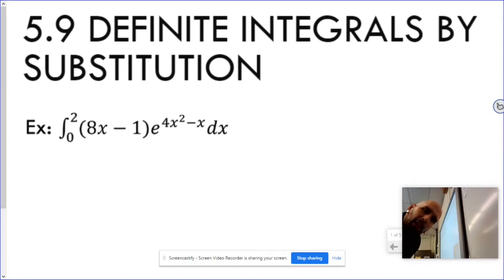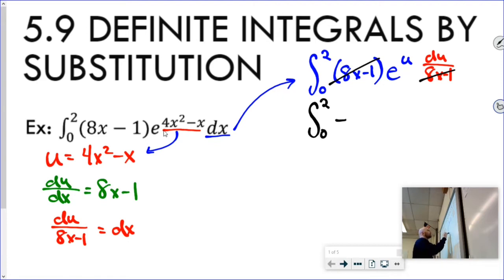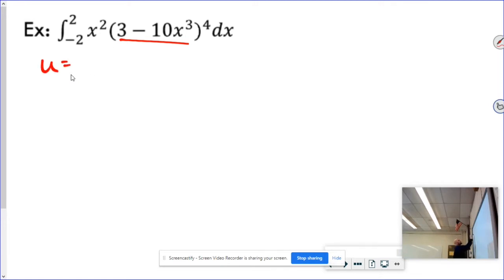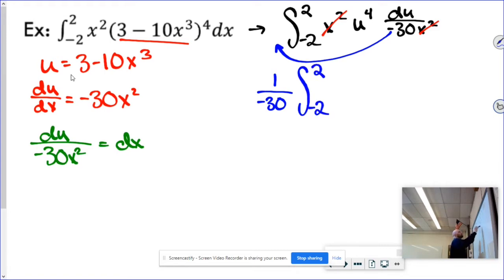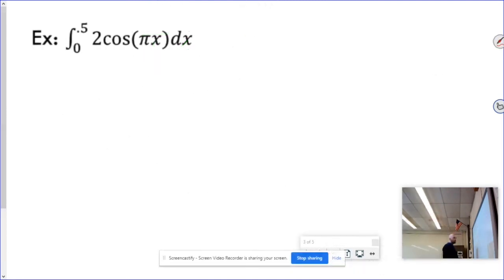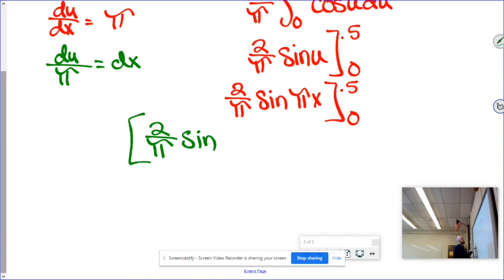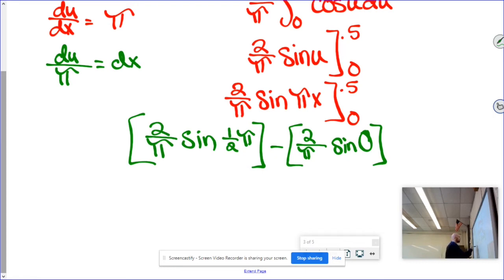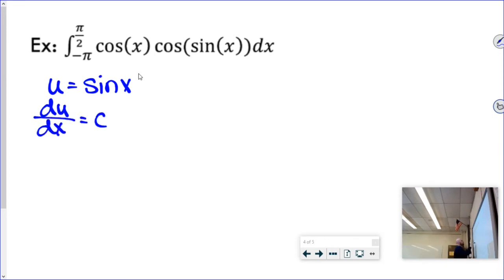Calculus 1 - Section 5.9: Definite Integrals by Substitution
Nick Perich
Eastern University
St. Davids, Pa .